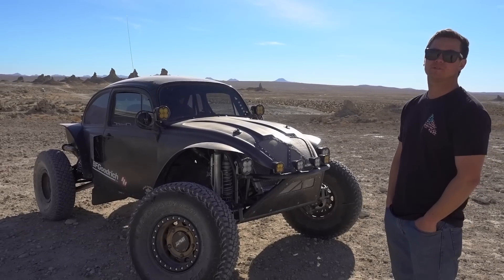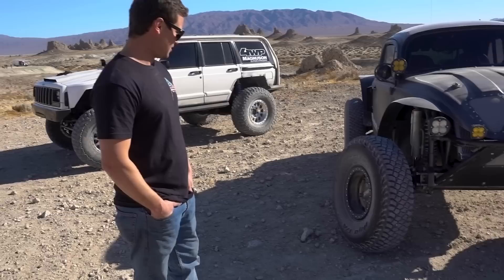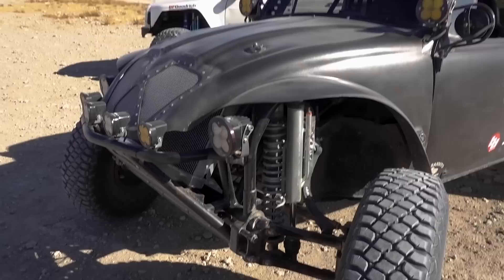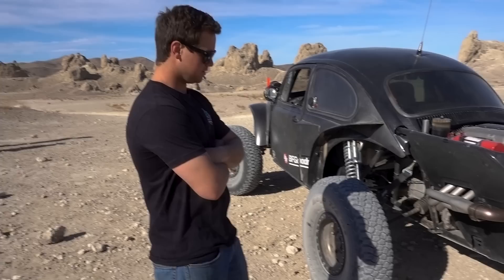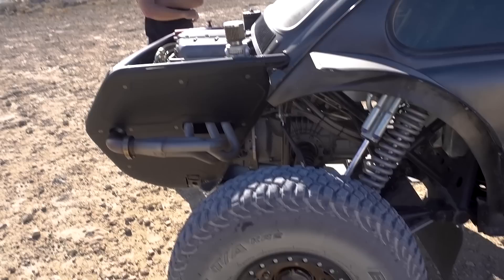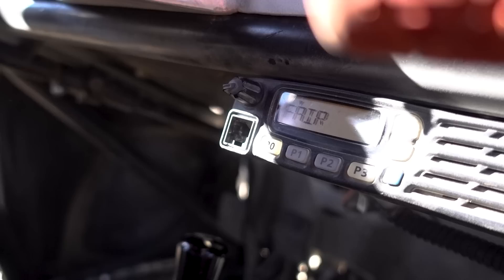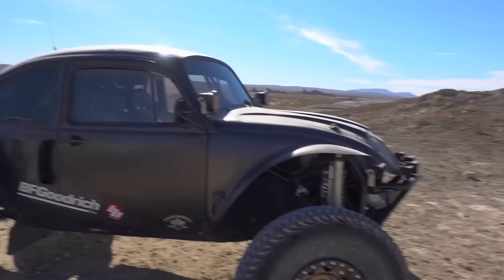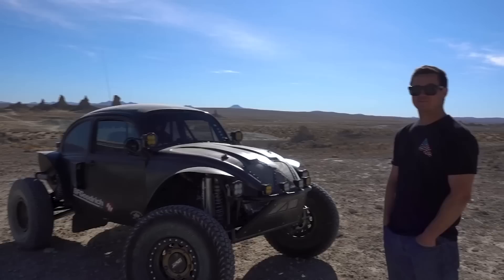Honda Powered VW Baja Bug w/ Darren Parsons! | BUILT TO DESTROY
We head out to Ridgecrest, CA, and hit up Darren Parsons to host an episode of this super clean Honda-powered VW Baja Bug. Darren and Jeff go way back so it only made sense to get these 2 together to do a proper walk around of this build. This build is roughly the same price as a new UTV...which would you chose?